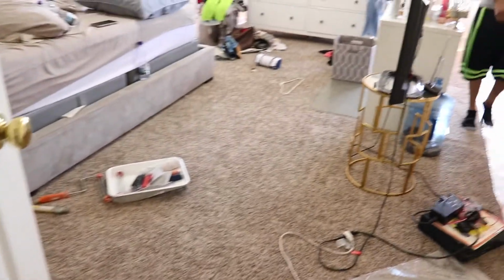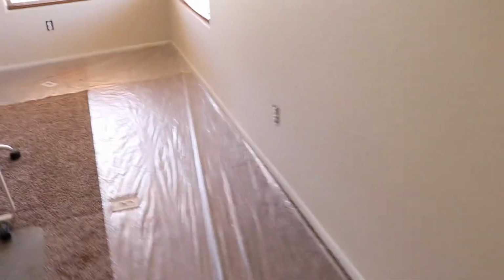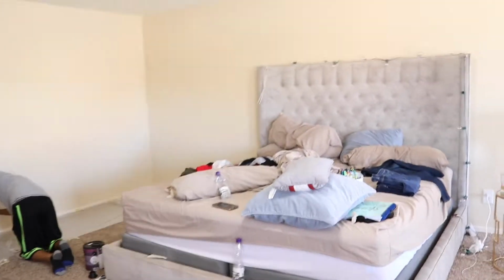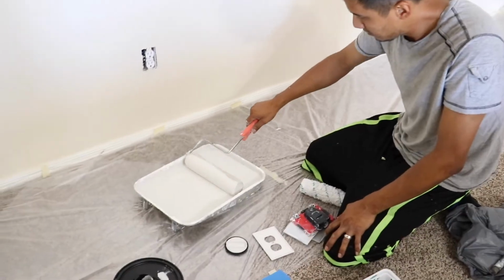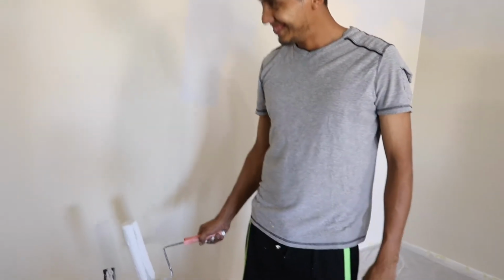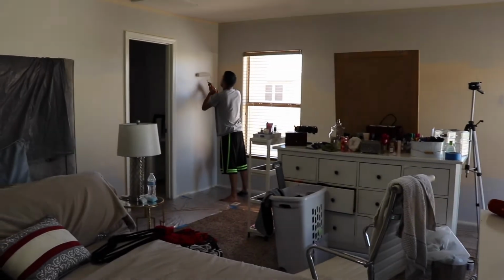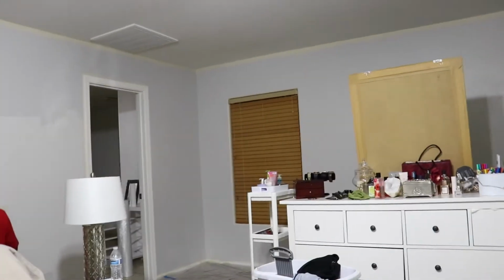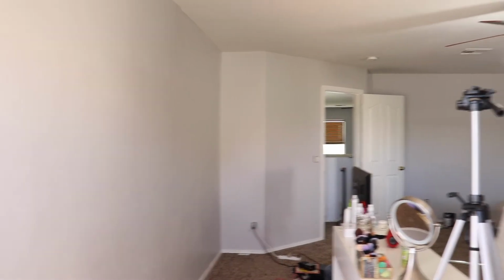Finally Painting Our MASTER BEDROOM !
HELLO THEIR GUYS HOPE YOU GUYS ENJOY TODAY'S VIDEO!
HOPE YOU GUYS FINE IT VERY RELAXING AND MOTIVATED !! ;D

VACUUM CLEANER Shark Rocket Ultra

HELLO LOVES!!
To all my New  Girly's my Name is Nancyy Cosio here on YouTube.
I'm just a simple funny girl who loves filming videos that have to do with
Life style
Fashion
Cleaning Tips🚰,
Vlogs📷
Decor
and DIY'S

 On my channel you will learn different Motivational cleaning tips, my daily life style and how I keep up with my house and at the same time having a full time job :)
You will also learn how to create CUTE DIY'S to decorate your amazing surroundings at your expense!
LASTLY BUT NOT LEASE ARE FASHION HAULS, OR ANY TIME OF HAULS!
I LOVE SHOWING YOU GUYS  WHAT TYPE OF DEALS IVE BE GETTING OUT HERE ! :)

I Upload New Videos at  lease 2 times a week !! 😘